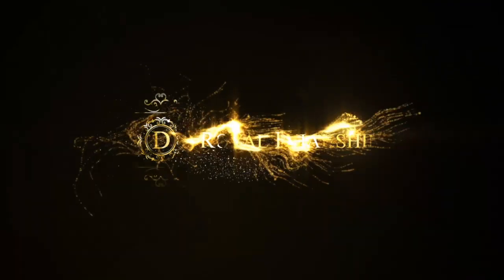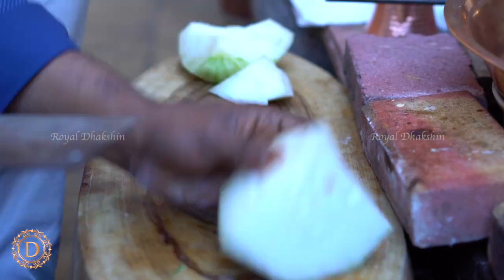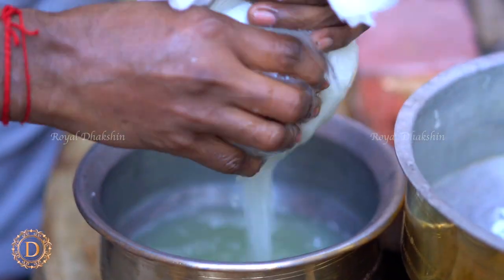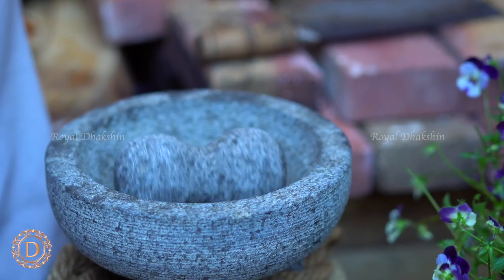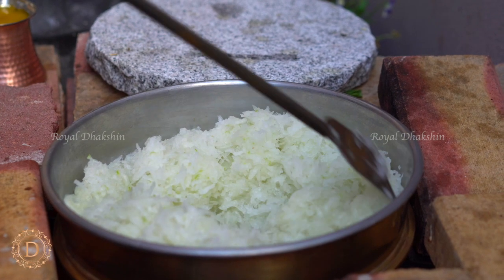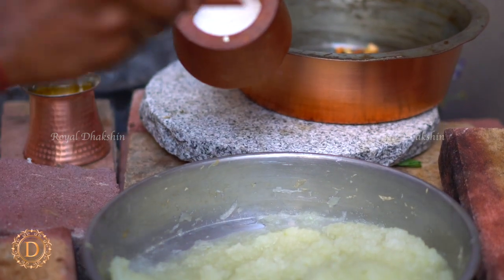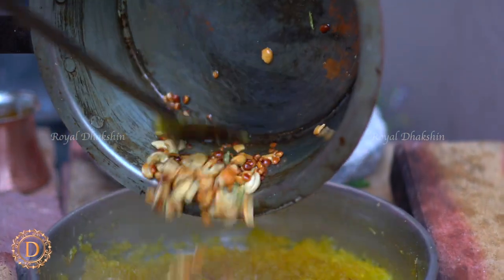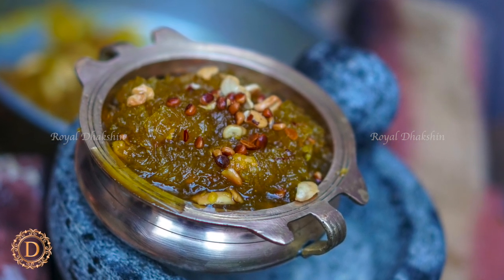Kasi Halwa in English | Winter Melon Halwa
*Ingredients and Measurements available in

Below are the links for some of the items we use in our videos…